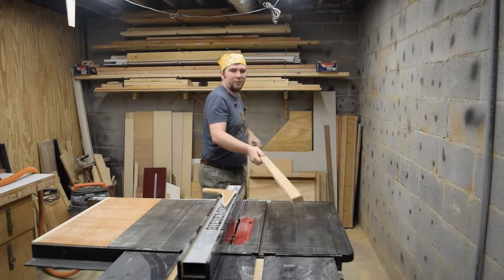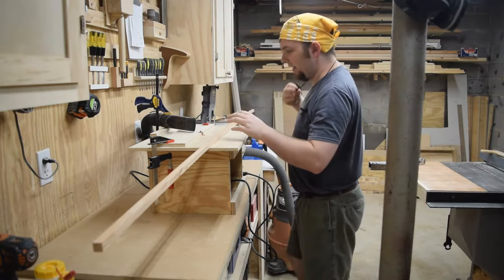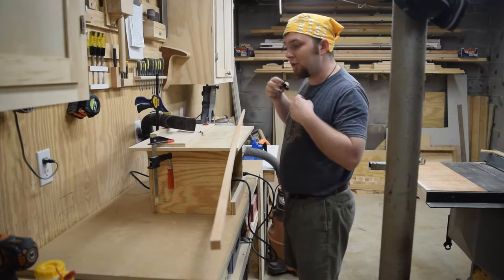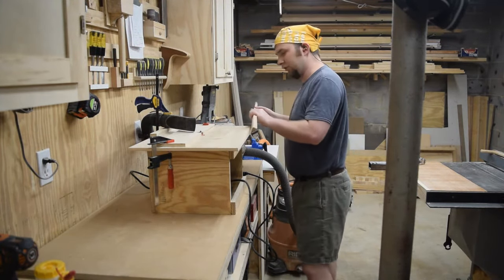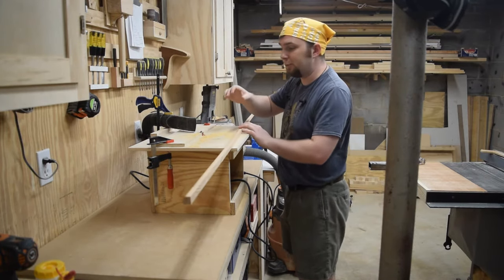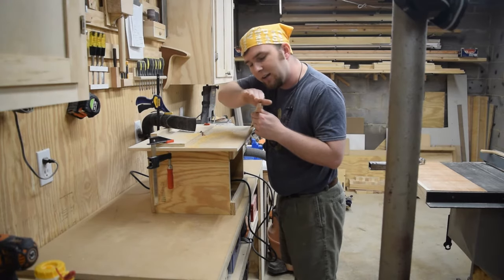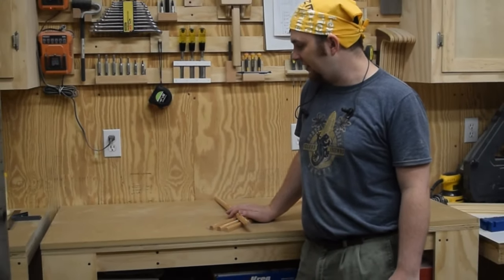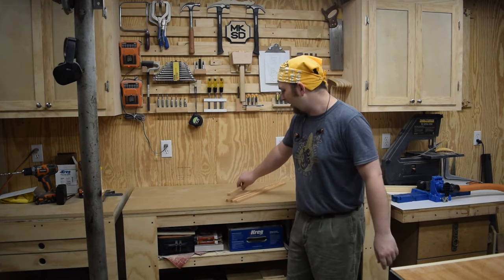How to Make Bullnose Moulding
A bullnose moulding is a great accent to your project.